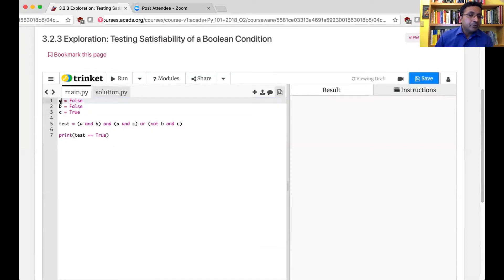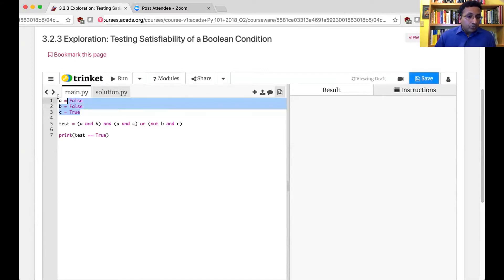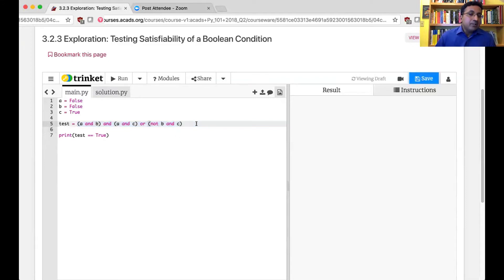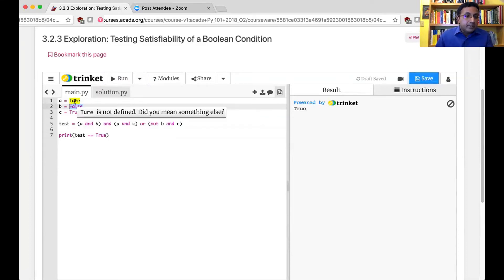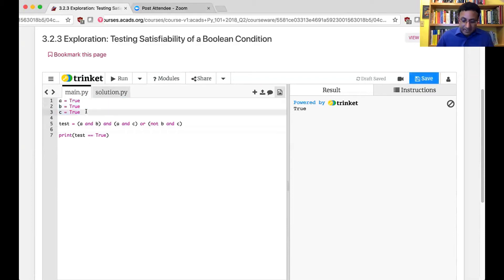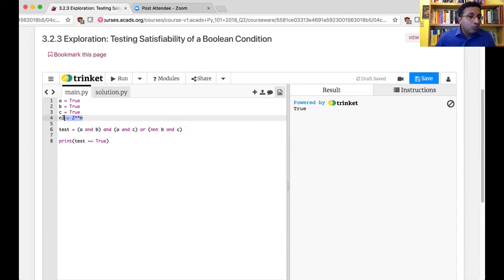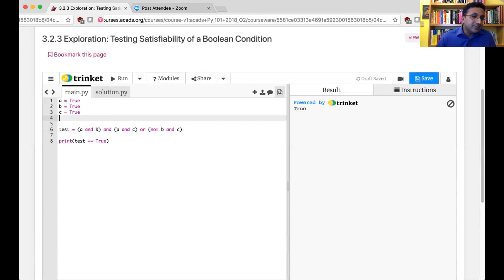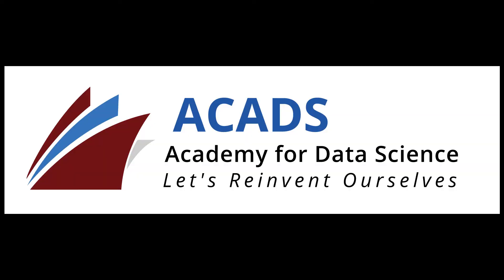9 Exploration Testing Boolean Conditions